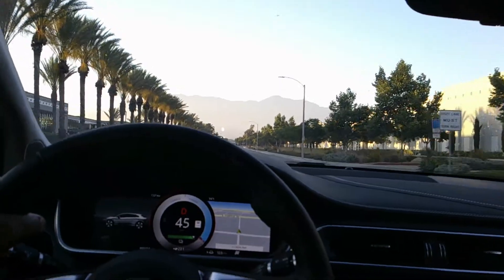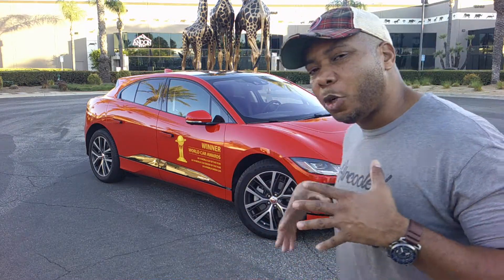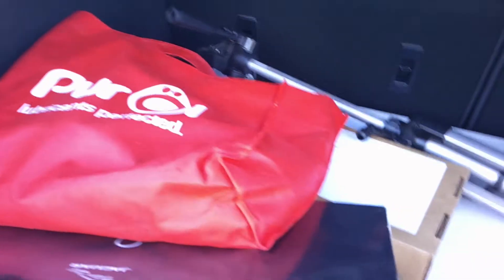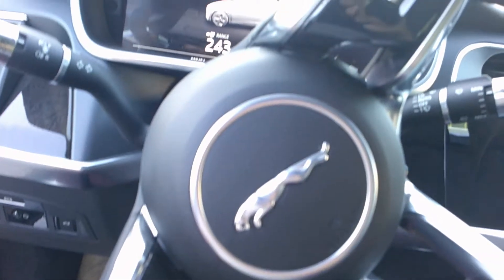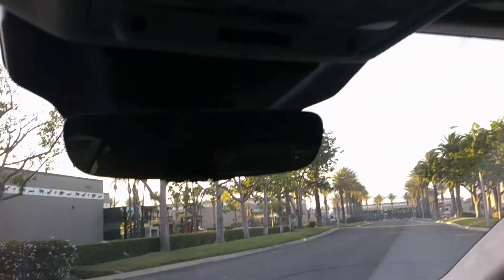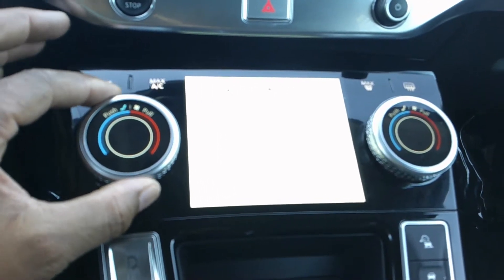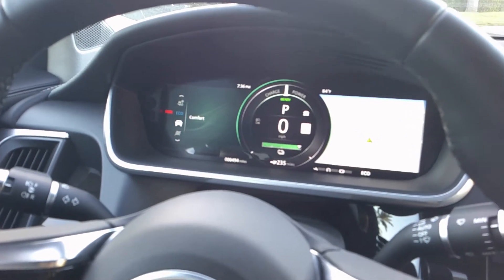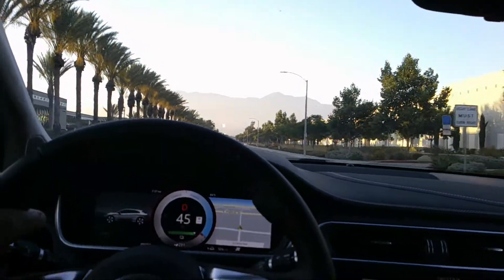The new Jaguar I Pace EV400, from Rusnak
Style.  Luxury.  Poise. Clean.
The new Jaguar I Pace EV400 is a fun, luxurious electric vehicle, featuring 395hp and 512 lb-ft of explosive torque.